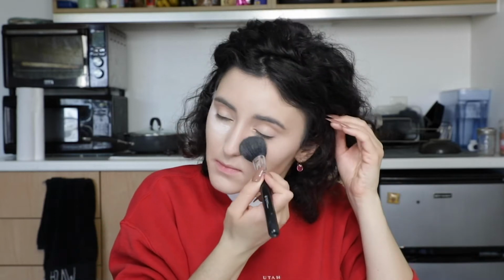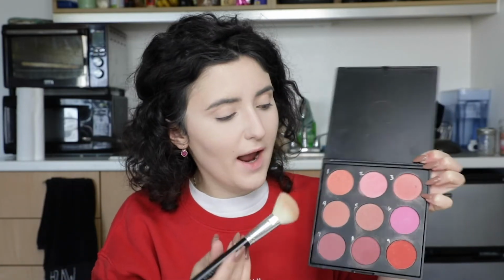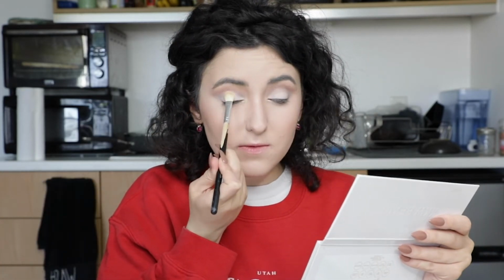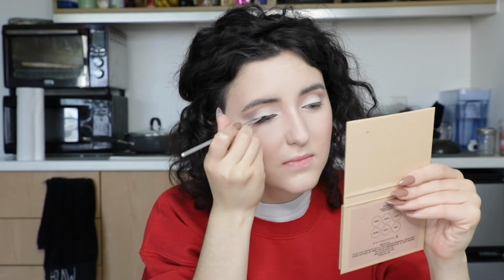Recreating Nancy Sinatras Iconic Makeup Look | Music Video Makeup Monday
Today Music Video Makeup Monday, Nancy Sinatras These Boots are Made for walking! We talk about the details over the song, its creation, how it did on the charts and more. All the products used are listed down below. Enjoy!

-Nikki

PRODUCTS
SKIN:
-Fenty Beauty Hydration Foundation
-Wet N Wild Duo Contour Stick
-Makeup Forever Contour Powder
-RCMA Translucent Powder
-Morphe Blush from 9 color Palette

EYES:
-James Charles Palette by Morphe - Flash Back, Mary, Cola
-Anastasia Beverly Hills Gel Liner
-Covergirl Lash Blast Volume Mascara

LIPS:
Maybelline Lipstick in the color LUST